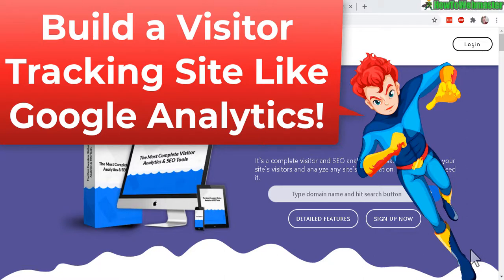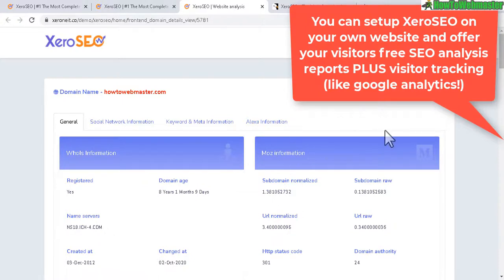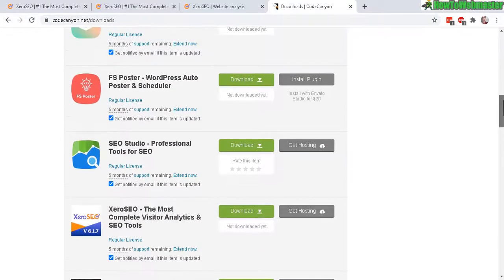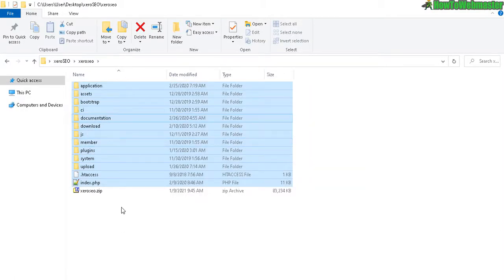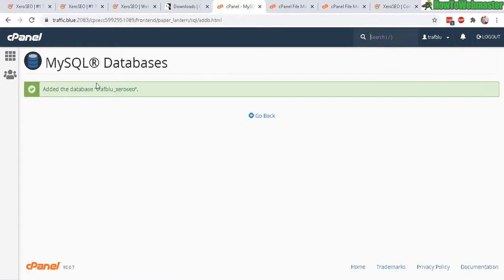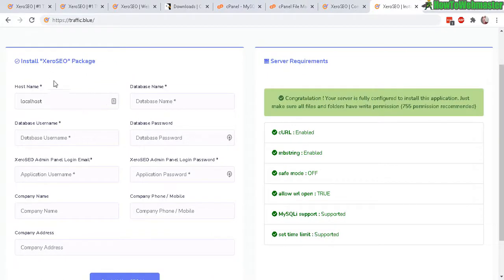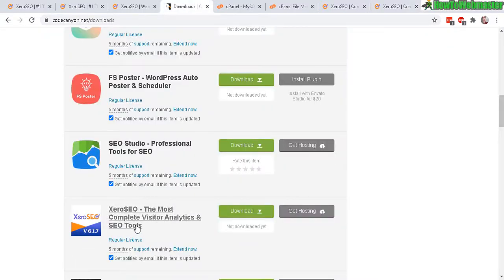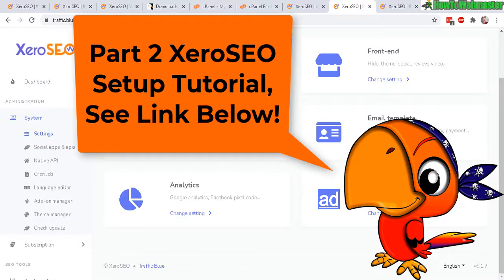Build Your Own Google Analytics Alternative Website - XeroSEO Review & Setup Tutorial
Today, I build a site tracking analytics website (google analytics alternative) with the CodeCanyon XeroSEO PHP script. In this review and setup tutorial, learn how to build your own google analytics alternative website including these features: SEO data, visitor tracking, website analysis, social network info, and much more! Go check out XeroSEO php Script & try out the demo

***Part 2: Finishing setup with cron job, example user account, and how visitor site analytics actually looks

🥇 XeroSEO PHP Script Review My Overall Rating: 4.8 out of 5 ⭐
-VERY easy to use and install
-NO CODING REQUIRED!
-User--friendly admin backend *easy customizations
-Easy to add in ads, analytics tracking
-Professional looking website design
-Lots of SEO analysis features
-Visitor analytics setup features (very user-friendly compared with actual google analytics setup, See Part 2)
-SO MANY FEATURES!

😀 Overall, XeroSEO is another great script from codecanyon.
The entire setup was flawless, the site is beautiful, and customizing it is very easy with a nice admin backend!